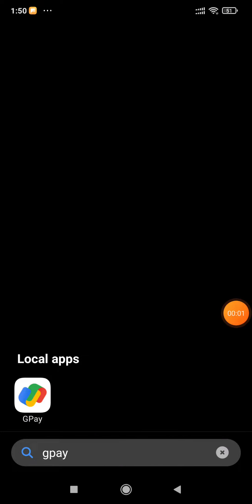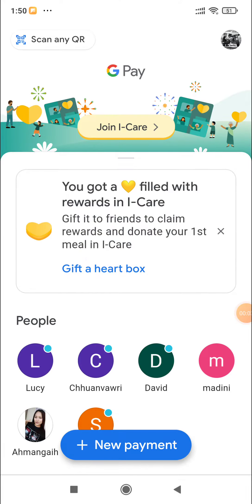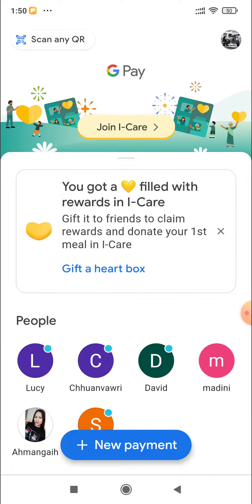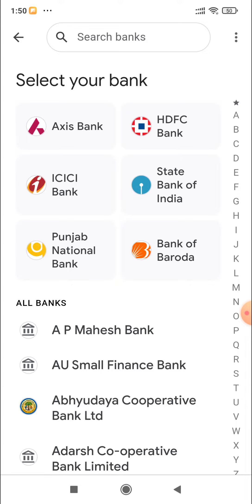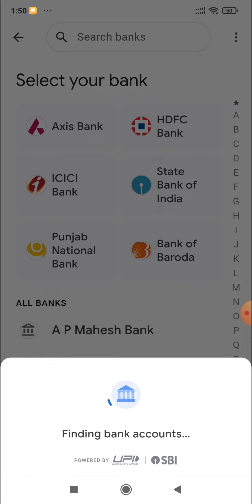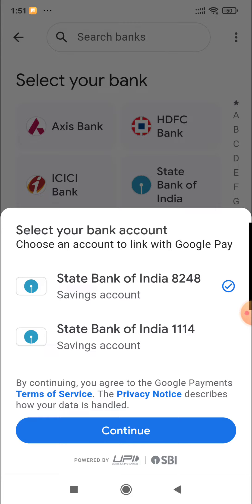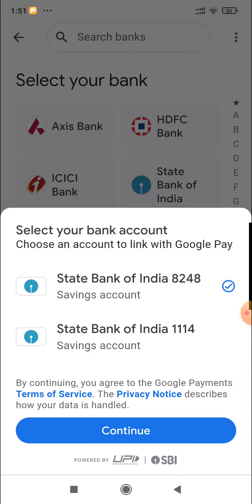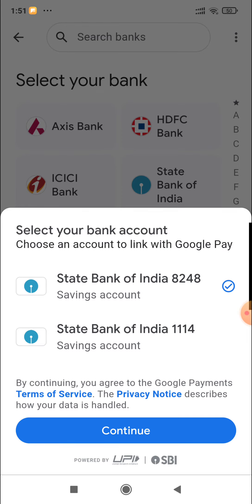Gpay account link problem solve dan